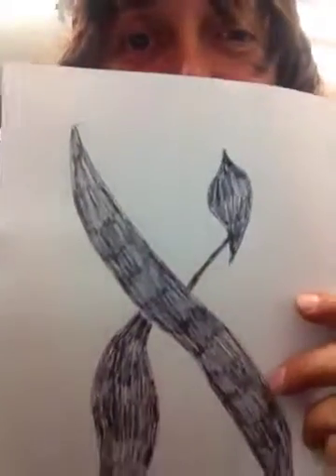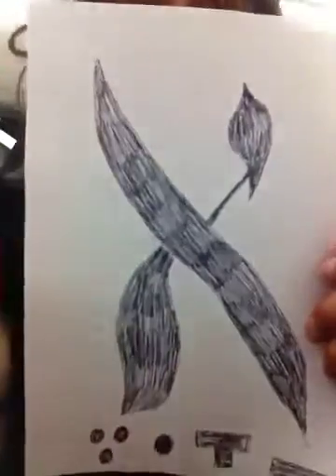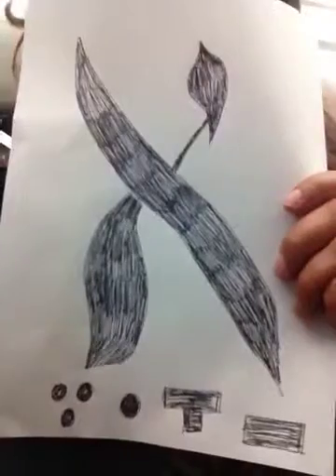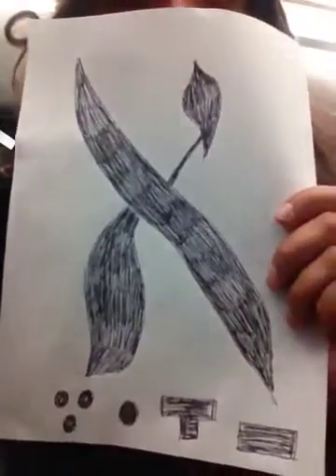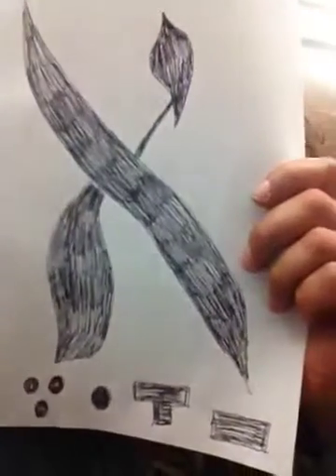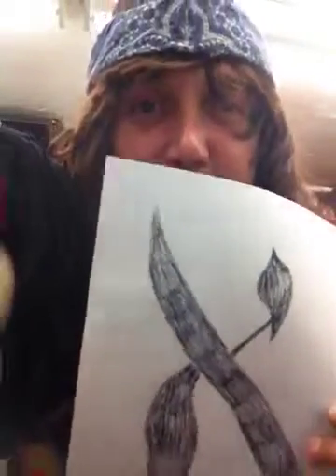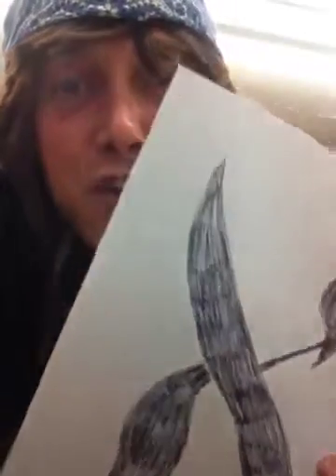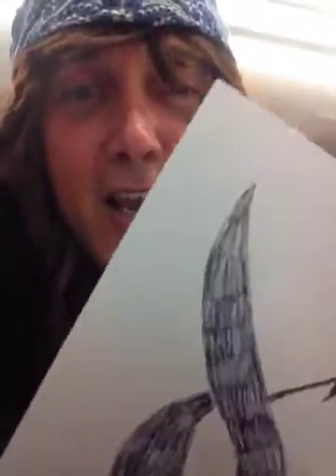* The Kabbalah Letter Alef -The Kabbalah Hippie Shaman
The Letter ALEF

by Martin Kempe (Mordechai)

The Kabbalah Hippie Shaman teaches us true happiness the secret of Kabbalah is for all religions and humanity believing on yourself helping others through acts of kindness healing the world

The real super hero.

Connection of the human individual to the real world
The Kabbalah Hippie Shaman's Jewelry store

NEW OFFICE LOCATION:

NEXT TO THE FAMOUSE RESTAURANT MR. CHOW

AT

Rodeo Fine Jewelry
340 North Camden Drive, Suite 200A

Don't be fooled by FAST CASH ADS FOR JEWELRY

For over forty years in Beverly Hills-Jewelry Retail store owners

FAST CASH MEANS LESS MONEY

Be Smart, CONSIGN to real specialist-FULLY INSURED, Get More Money

WE SELL FOR THE PUBLIC, SPECIAL LICENSE # 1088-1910

 FINE JEWELRY PIECES AND FINE NAME BRAND WATCHES

WE ONLY CHARGE 10% ONLY IF WE SELL

 We will not charge anything if we can not get the price you want

WE CAN LIQUIDATE A MULTI MILLION DOLLAR ESTATE OF FINE
JEWELRY AND FINE WATCHES TO MULTI MILLION DOLLAR CLIENTS WITHIN A FEW DAYS AND YOU GET THE MOST MONEY --WE ONLY TAKE 10% IF WE SELL. WE HAVE A LARGE ESTATE JEWELRY RETAIL STOREFRONT OFF RODEO DRIVE IN NORTH BEVERLY HILLS

2 HOUR FREE PARKING ONE BLOCK A WAY BEHIND DAVID YURMAN

PLEASE COME IN, THE ATMOSPHERE IS LIKE THE OLD FASHION HONEST PEOPLE WHO WERE LONG AGO WITH GREAT ETHICS IN EUROPE

Your super or real self

Connection our essence of who we really are

If you know anyone who has Jewelry to sell, please pass the word to a friend and come in and give th Kabbalah Hippie Shaman your support!